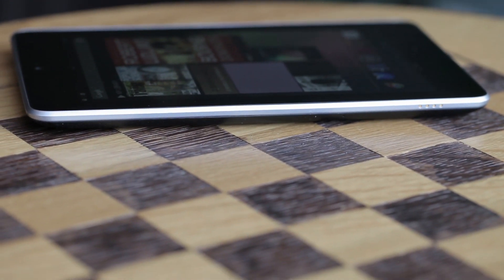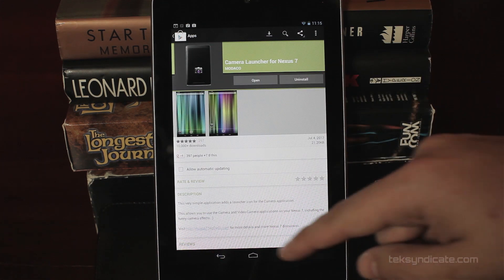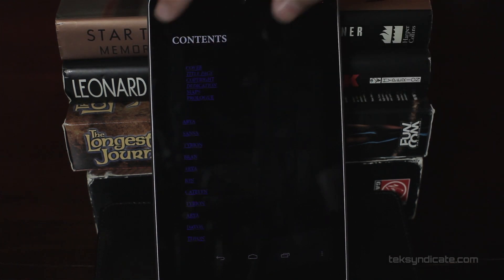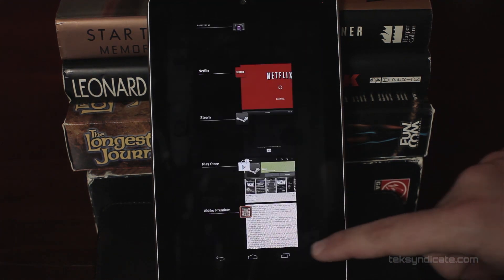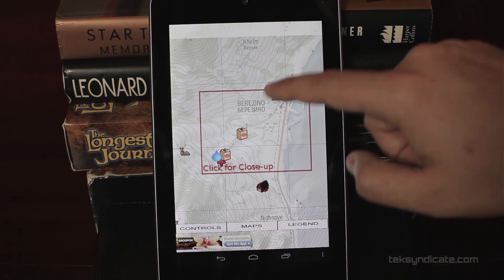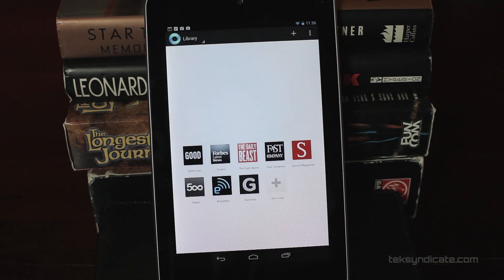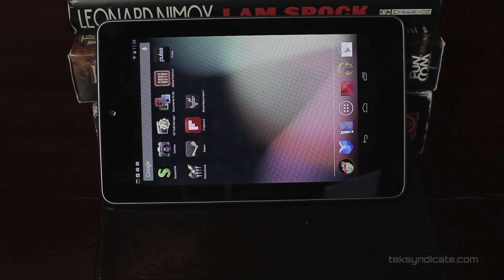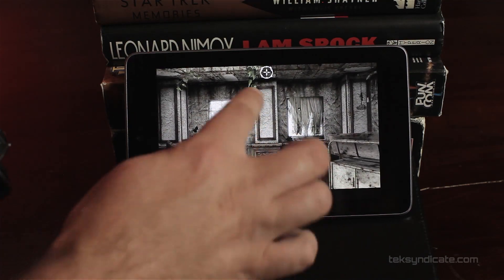Android Apps Starter Pack for the Google Nexus 7 (or any other Android device)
The Google Nexus 7 (by Asus) features Android 4.1 so we are off to a good start. Here's my list of the best apps for the Nexus 7.